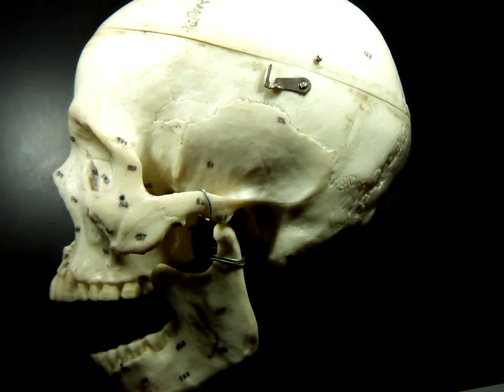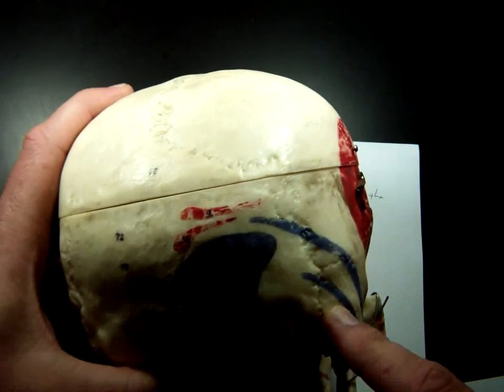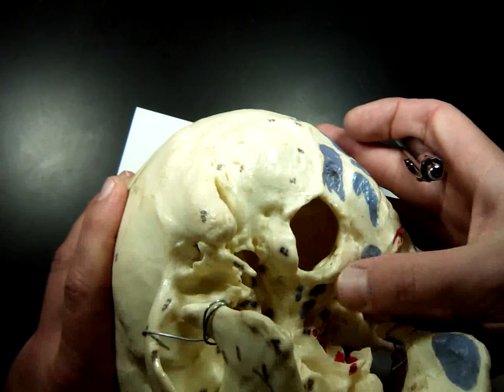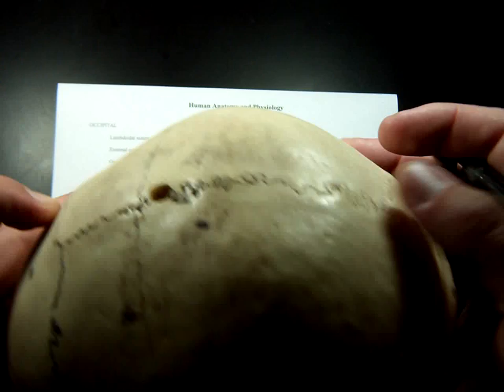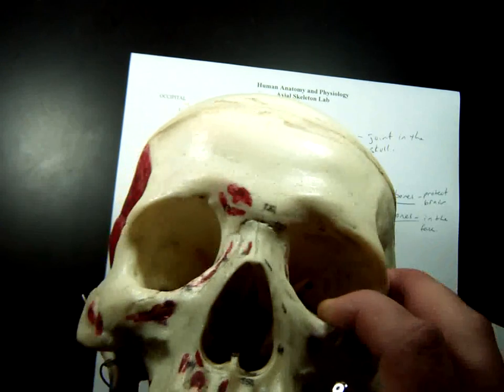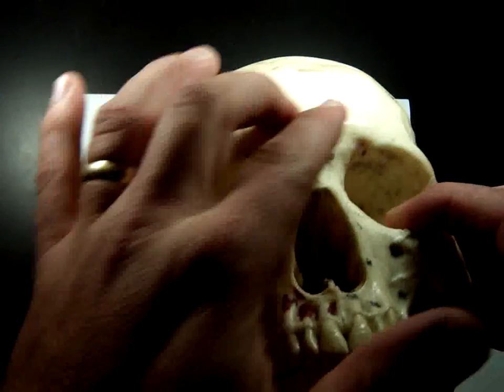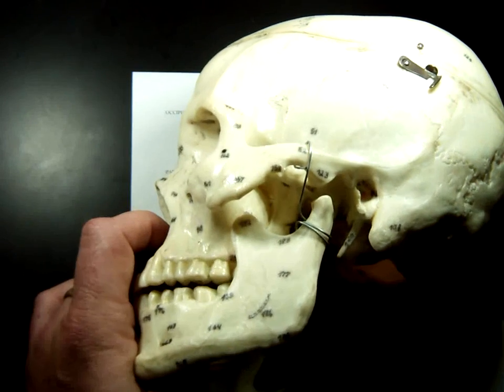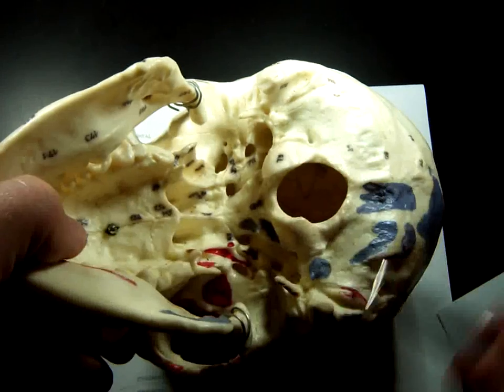Axial Skeleton Part 1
This is the first part of the axial skeleton anatomy lecture based on the bones and markings from this lab sheet: